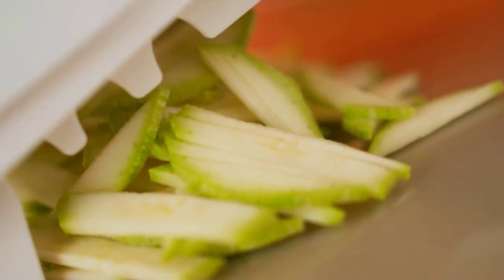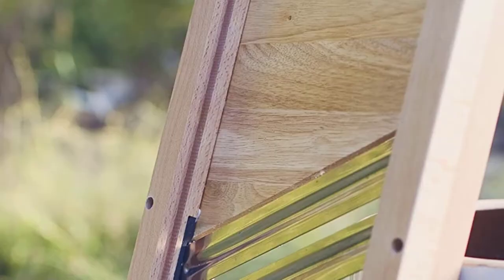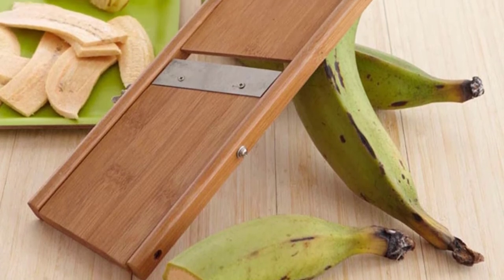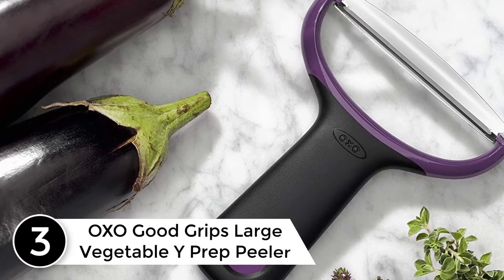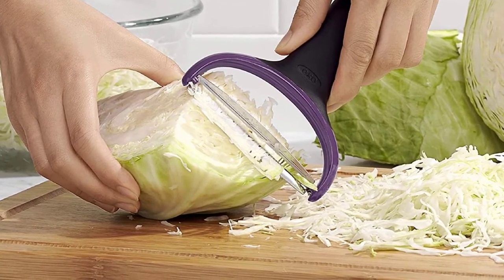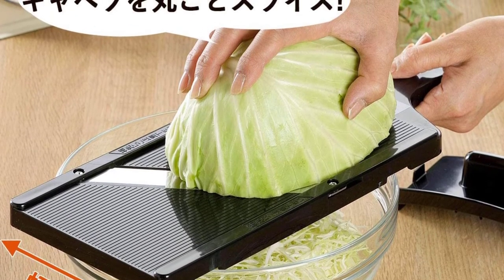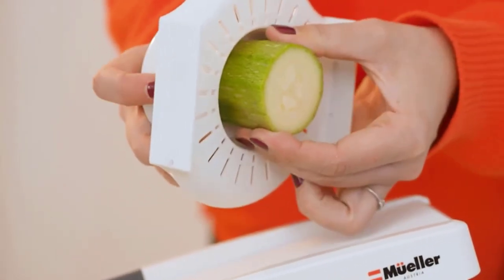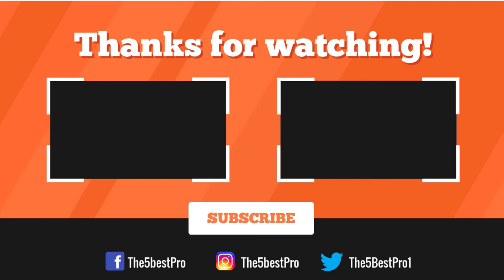Top 5 Best Cabbage Shredder to Buy in 2021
▶️ 5. Weston Stainless Steel Cabbage Shredder.

▶️ 4. IMUSA USA Wood Plantain Slicer.

▶️ 3. OXO Good Grips Large Vegetable Y Prep Peeler.

▶️ 2. Shimomura Cabbage Shredder Made in Japan.

▶️ 1. Mueller Austria Multi Blade Adjustable Mandoline Shredder.

➥ Prime Discounted Monthly Offering
➥ Amazon Fresh
➥ Try Twitch Prime
➥ Amazon Music Unlimited
➥ Try Amazon Home Services
➥ Kindle Unlimited Membership Plans
➥ Create an Amazon Wedding Registry
➥ Try Audible and Get Two Free Audiobooks